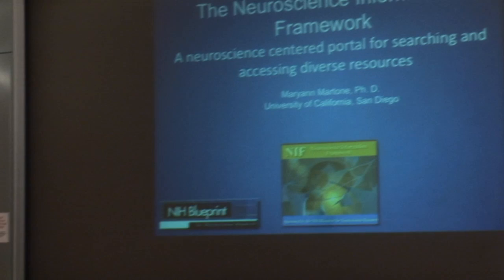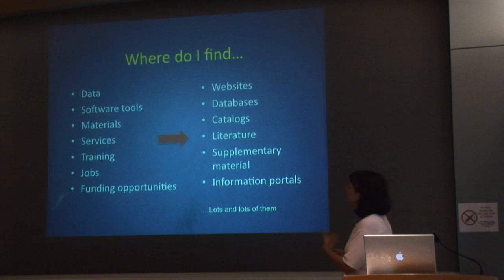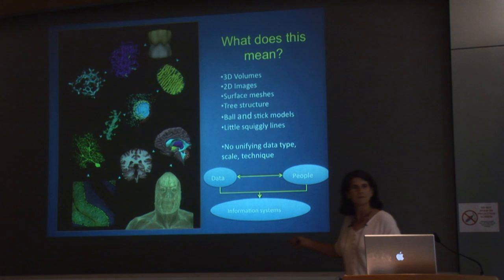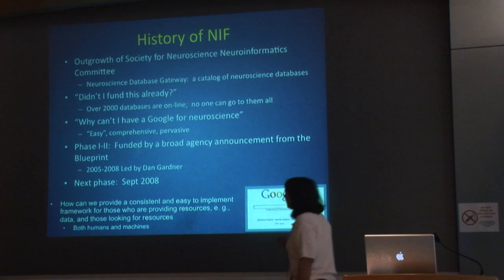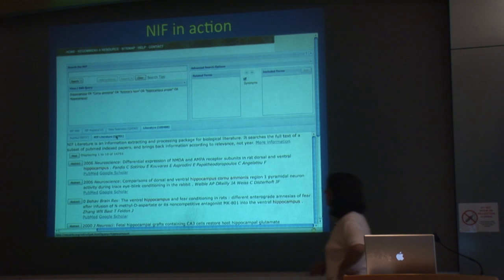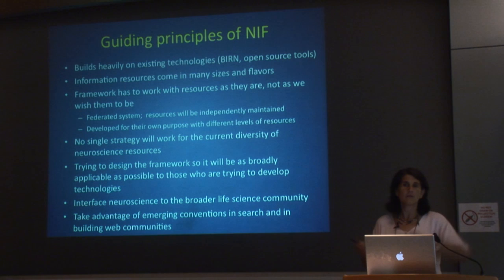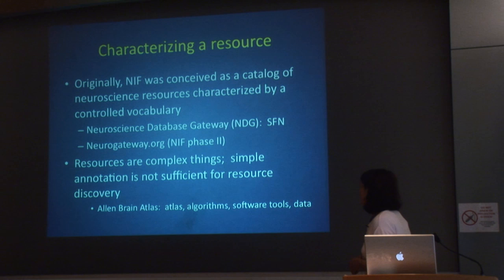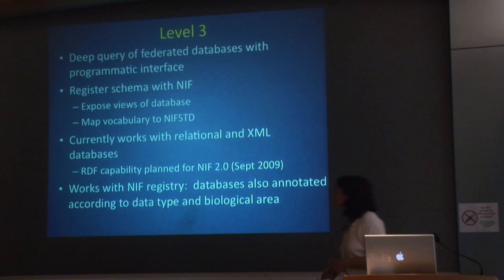Maryann Martone - National Biomedical Computation Resource Summer Institute 2009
Maryann Martone Lecture from the National Biomedical Computation Resource Summer Institute 2009